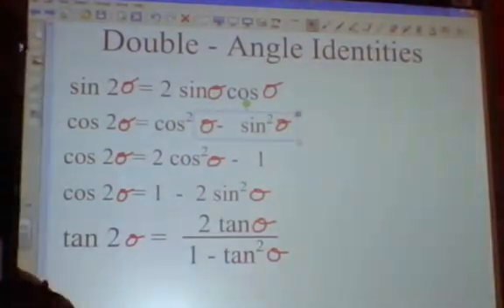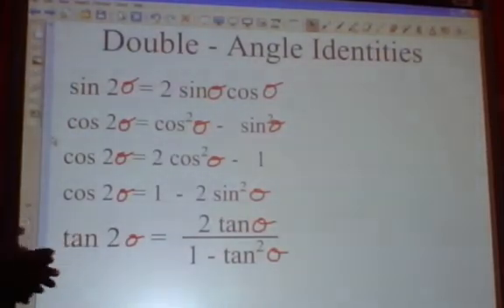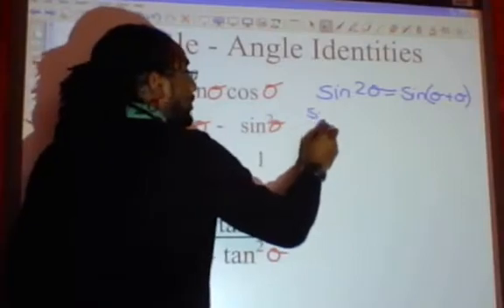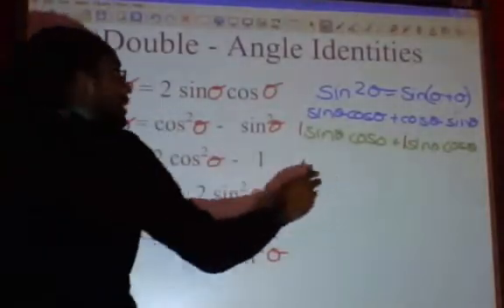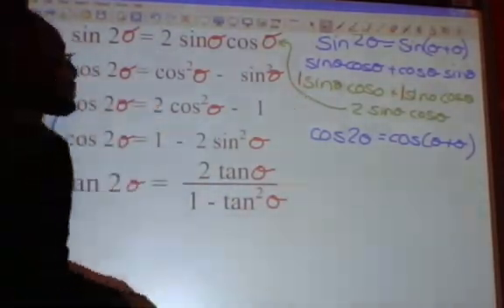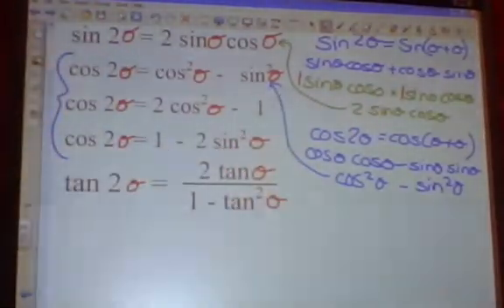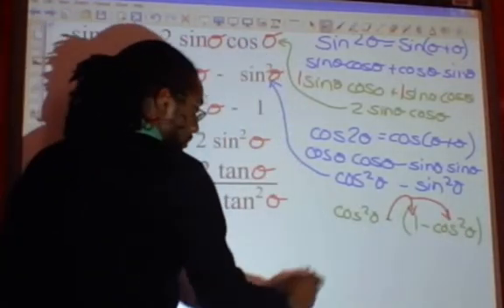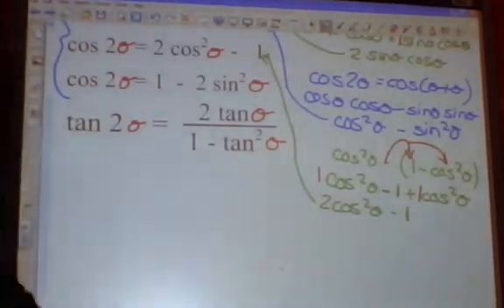PRE-CAL DOUBLE ANGLE identities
Deriving the